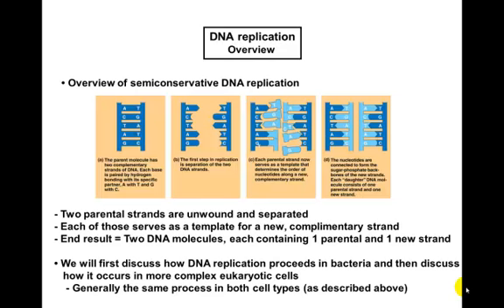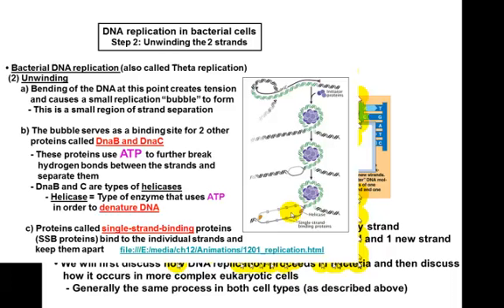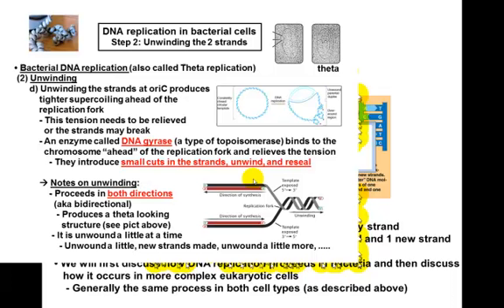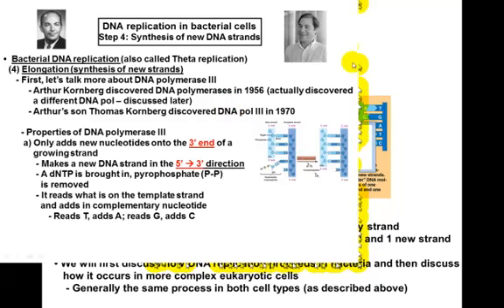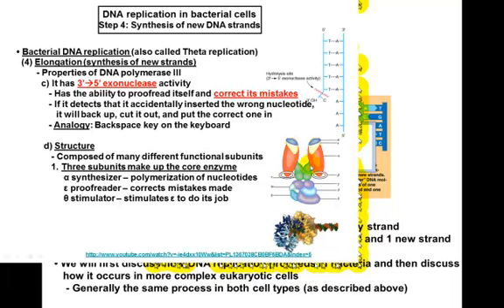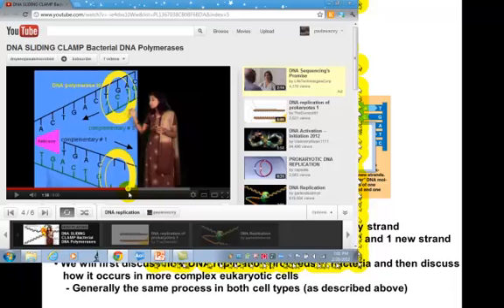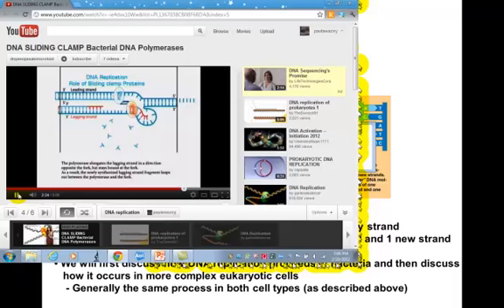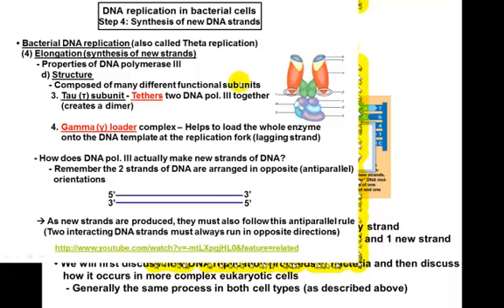Lecture 5 Part A - DNA replication.mp4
Genetics_DNA replication